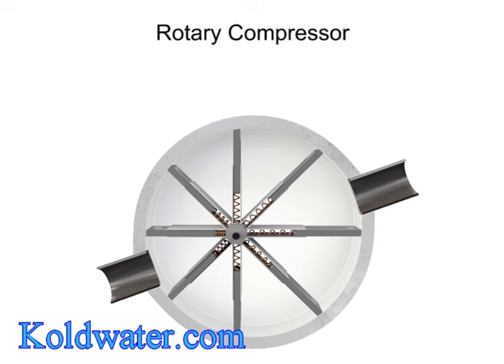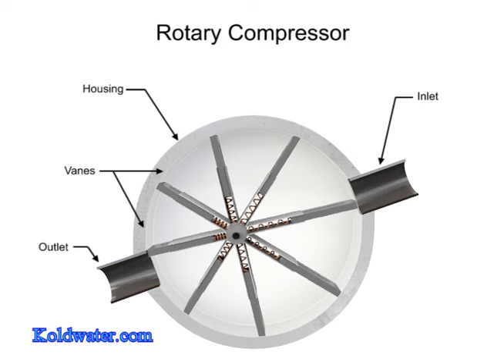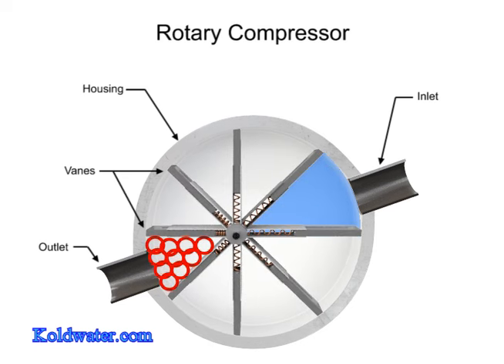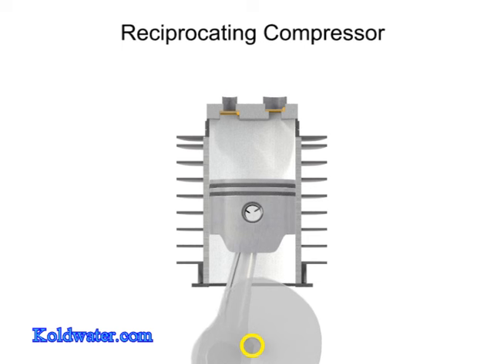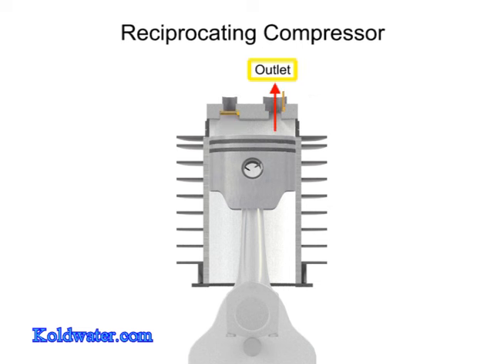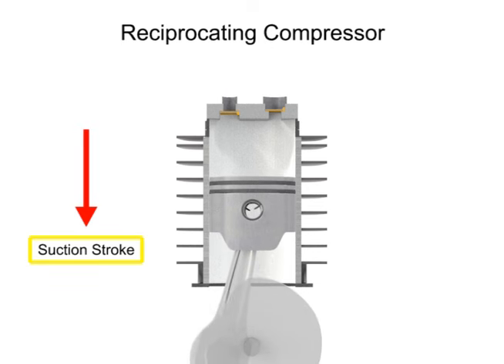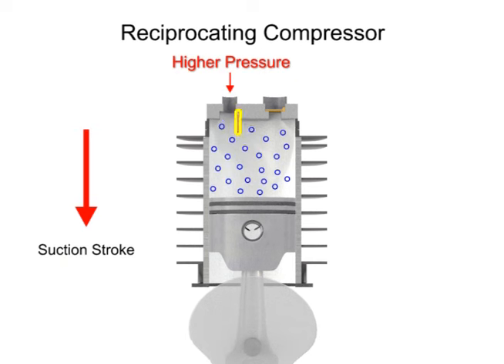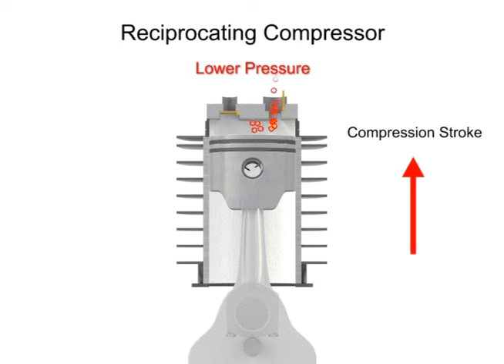Air Compressor Basics (compressor types)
Before tackling air compressor troubleshooting or maintenance, you need to first understand the air compressor basics in this tutorial. Also be sure to see more maintenance training

Both silent air compressor  and 2 stage air compressor types covered.
Transcript:
An air compressor is a device which takes input mechanical power typically from a motor and converts it to fluid air power. The compressed air can be stored for later use in compressed air tanks or it can be transferred via pipes to a point of use.

Compressors with a piston as the compressing element are called reciprocating compressors. Compressors can also be made with veins or impellers. These types of compressors are called rotary compressors.